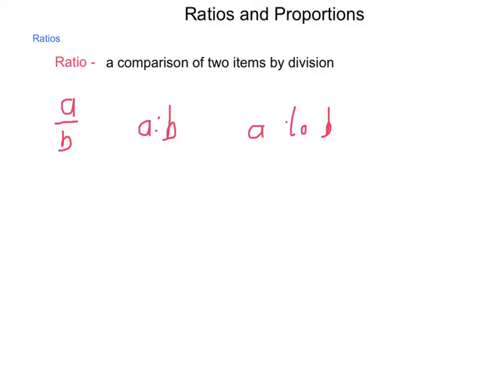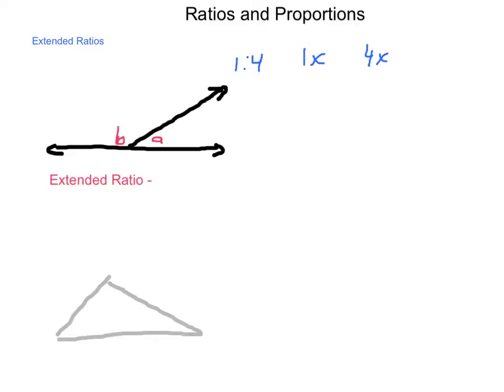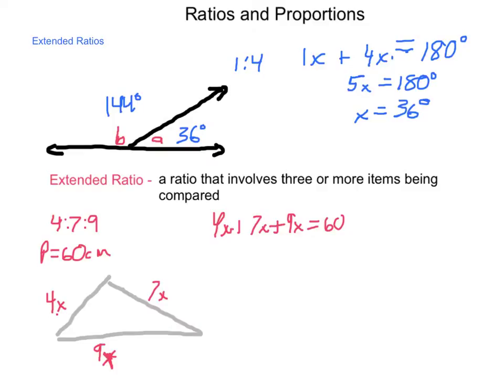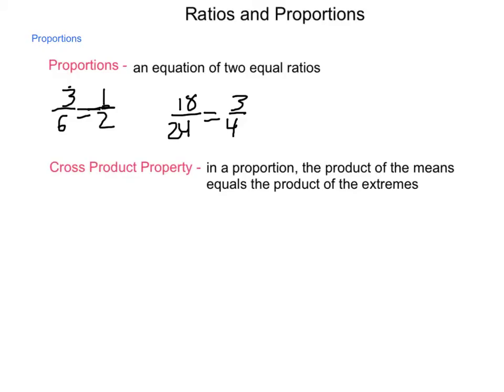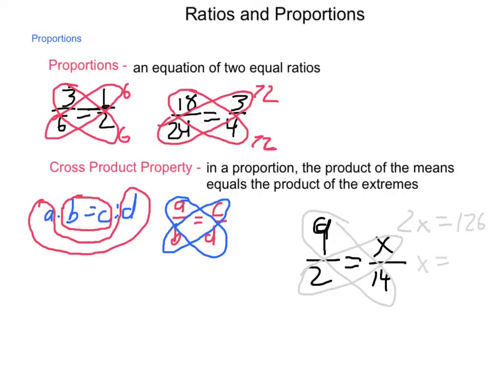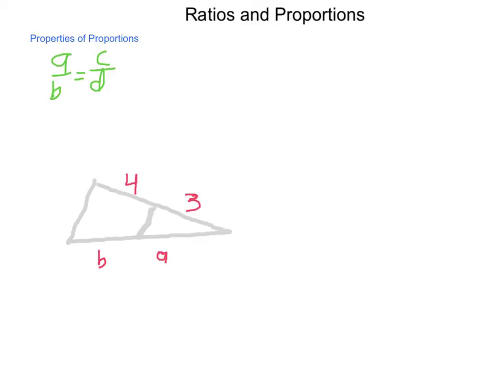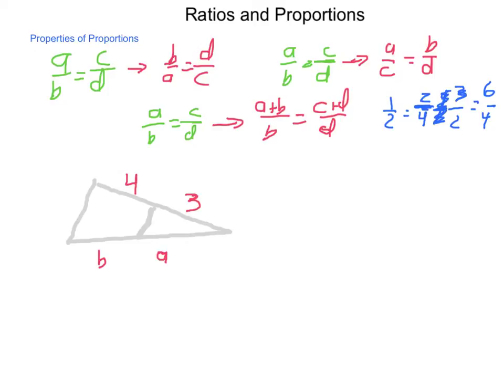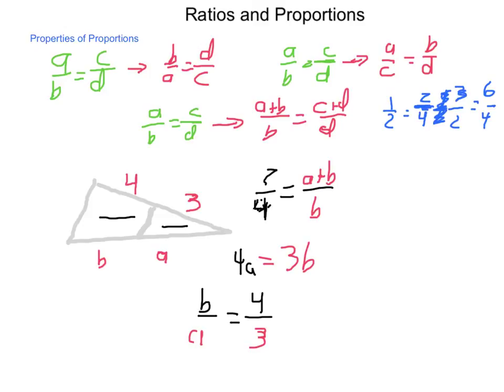Geometry 7.1 Ratios and Proportions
This lesson is an introduction to ratios and proportions. It includes extended ratios and several properties of proportions that can be used to solve items of similarity in coming lessons.